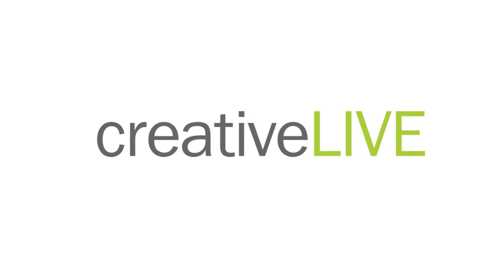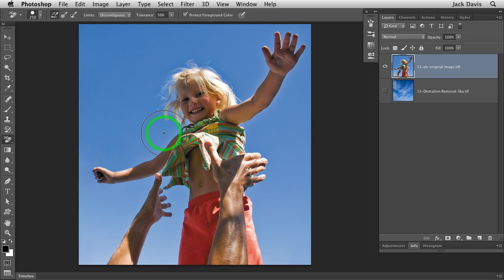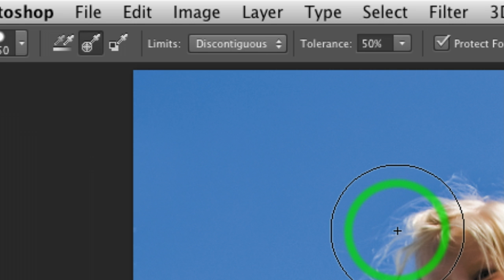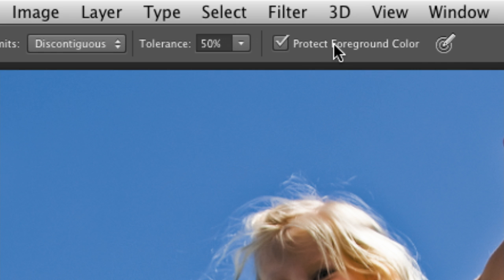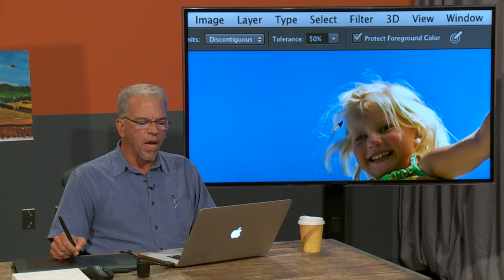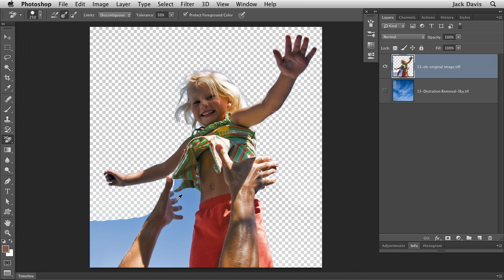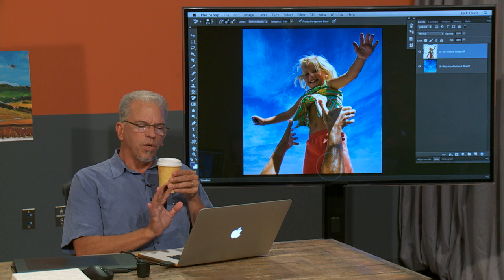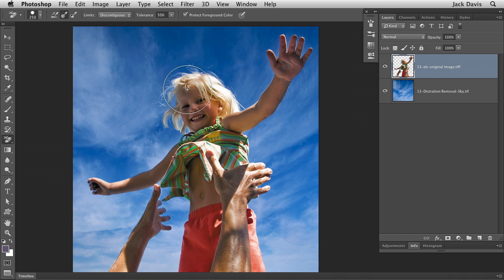Jack Davis: How to Paint With the Eraser in Adobe Photoshop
Jack Davis describes how to change the default eraser settings to create gorgeous painting textures in Adobe Photoshop. Watch the rest of Adobe Creative Cloud Design Week